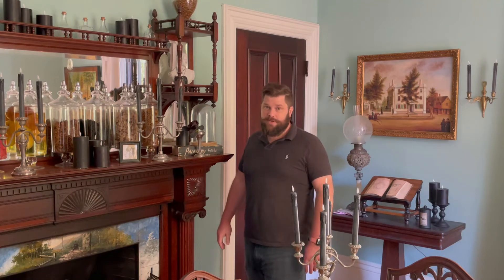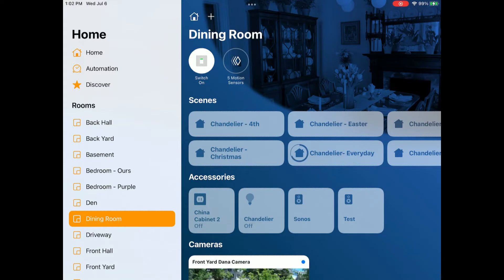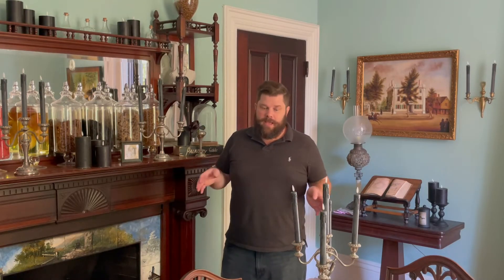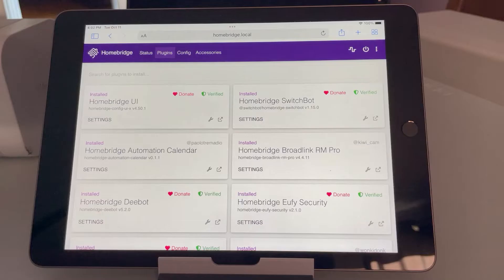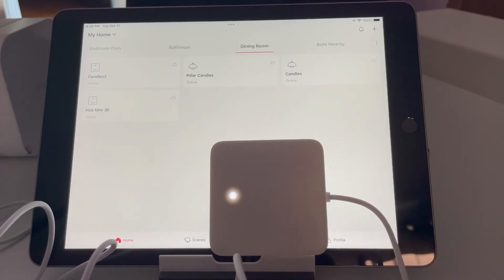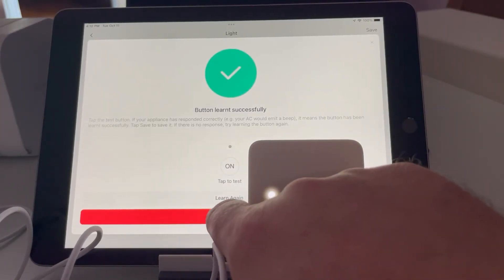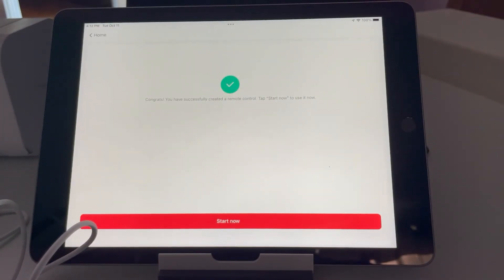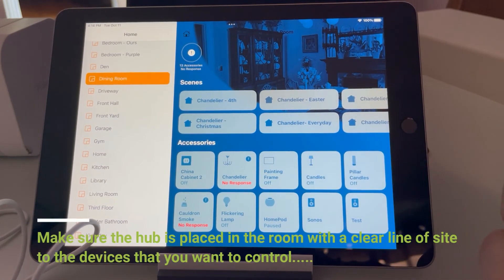Control your LED Candles with Homekit!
The Switchbot Hub Mini is an inexpensive way to control any remote controlled device through Homebridge/Hoobs with Apple Homekit.  In this video, I'll set it up for LED candles, but you can use it for Air Conditioners, TVs, Heaters, Fans, or almost anything else with a remote control!  I'll walk you through the process of setting it up!  Leave your questions in the comments!

Switchbot Hub Mini
Girimax LED Taper Candles
Girimax LED Pillar Candles